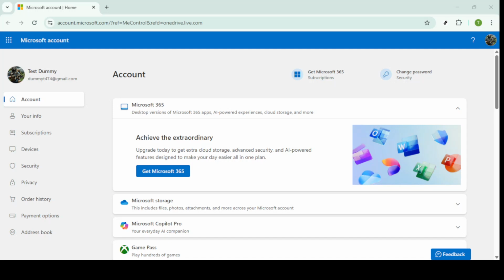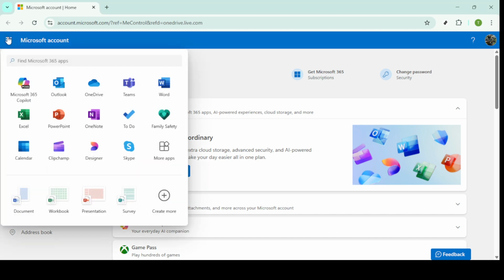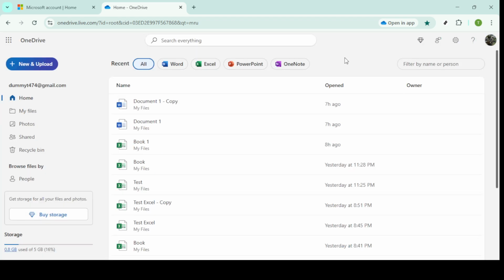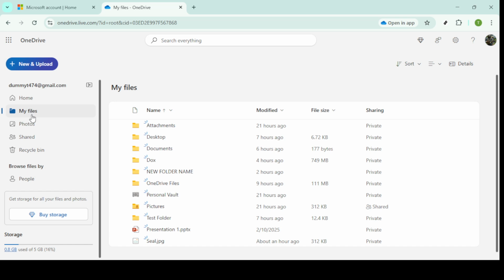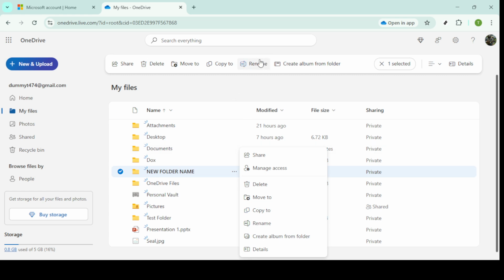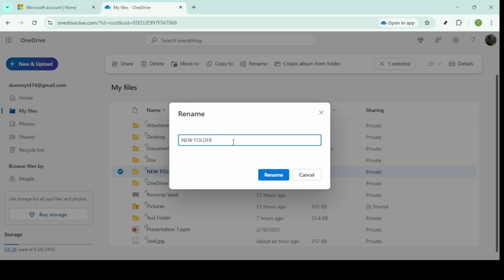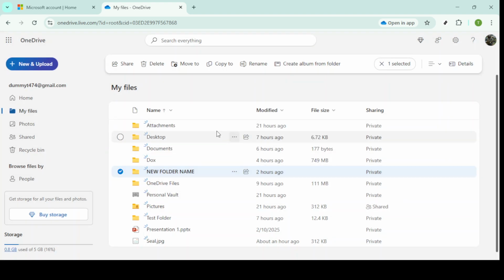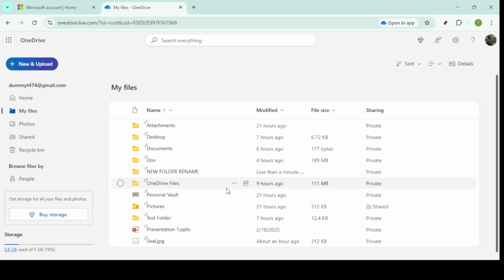How to Change Onedrive Folder Name [2025 Full Guide]